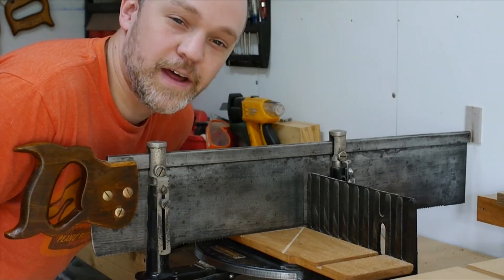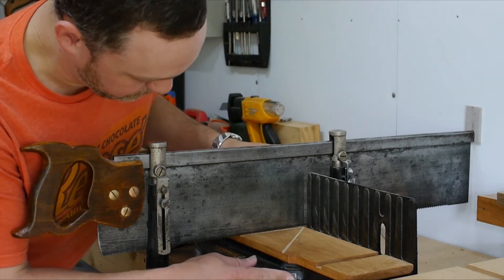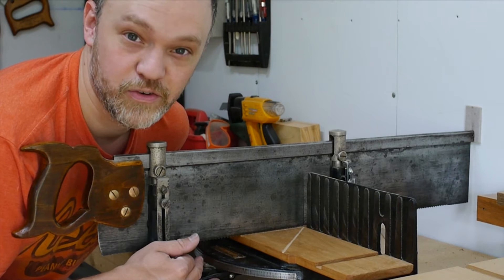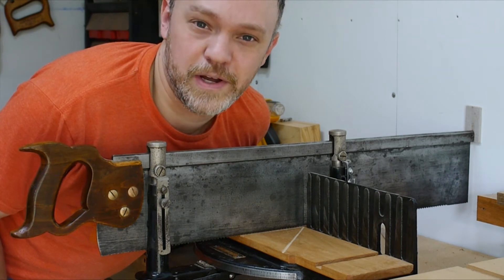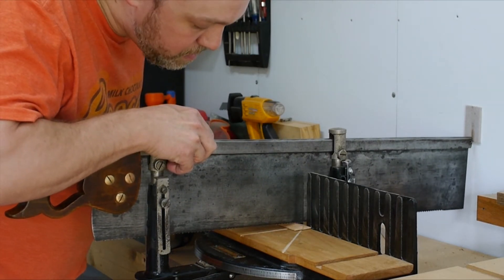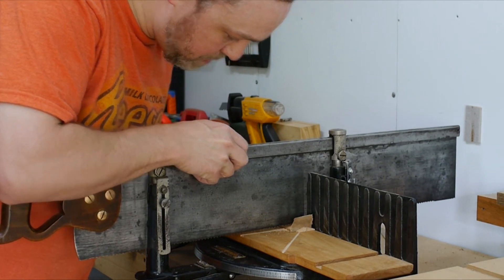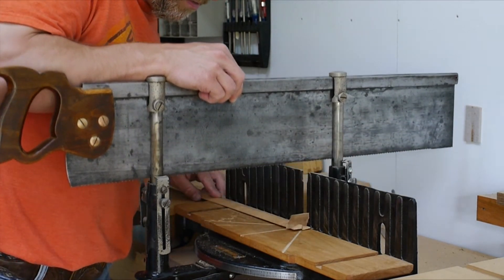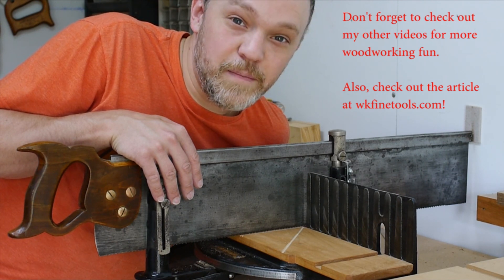1930's Wards Master, aka Stanley, Miter Box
Here is a quick video showing my 1930's Wards Master miter box setup.  This was most likely made by Stanley for Montgomery Wards.  It's a great tool and one I use quite often in my shop.